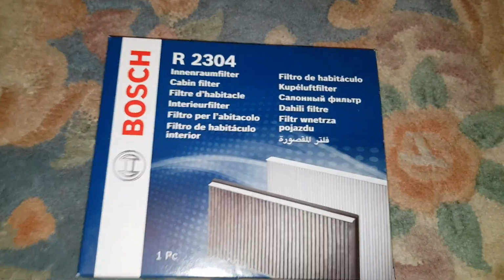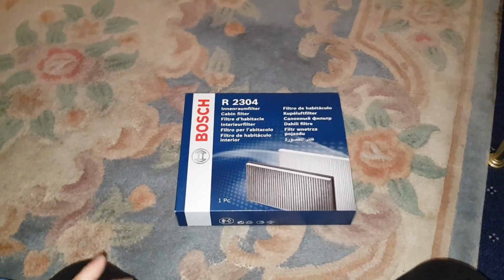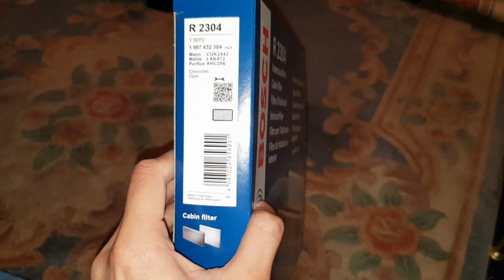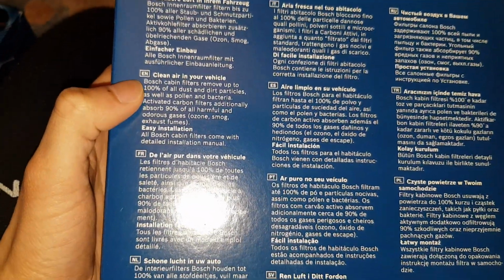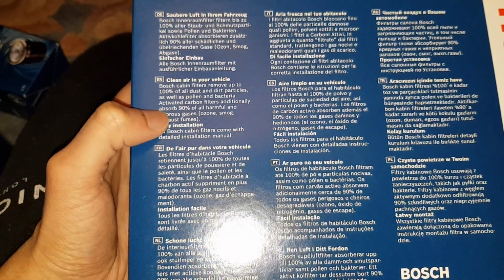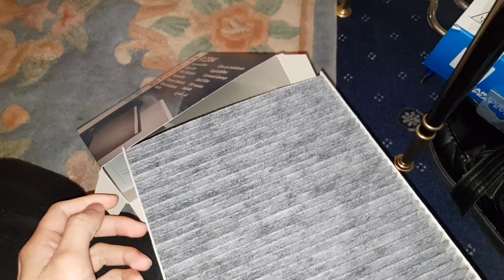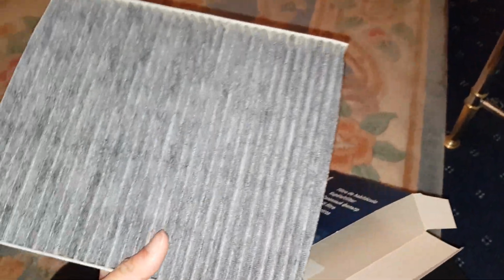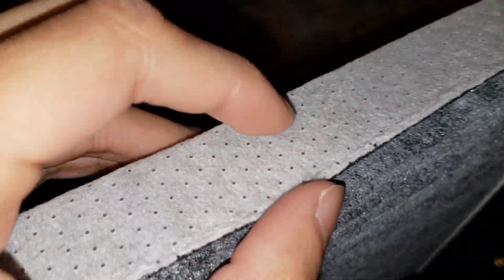BOSCH Cabin Air Filter R2304 Unboxing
In this video i will be unboxing the BOSCH Cabin Air Filter for a Vauxhall Insignia.

The task of the air filter:
To protect the engine against dirt particles in the intake of air
To protect the engine against wear
To safeguard the air supply in the mixture generation
To reduce the noise level
Change the air filter regularly according to the vehicle manufacturer's specification.

The consequences of a dirty filter:
Poor air-fuel mixture generation resulting in reduced engine power and increased pollutant emissions
Increased engine wear from particles
Problems starting your vehicle
The prerequisite for flawless operation: A tight fit
Leakages and porosity lead to a bypass of unfiltered, unmetered air into the intake duct. Consequently, Bosch air filters are made with a longer-lasting seal made of polyurethane:

Exact fit matched to the housing shapes
Unevenness in the housing is compensated for
Flexibility and suppleness in the seal across the entire service life of the filter